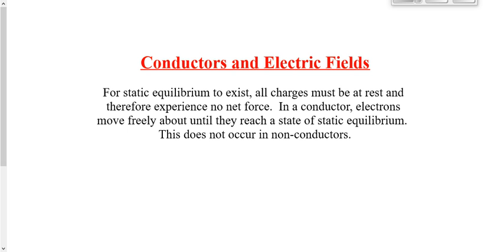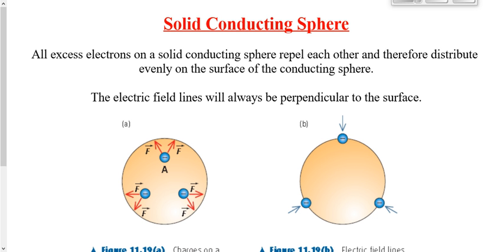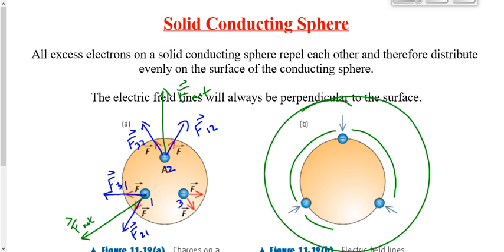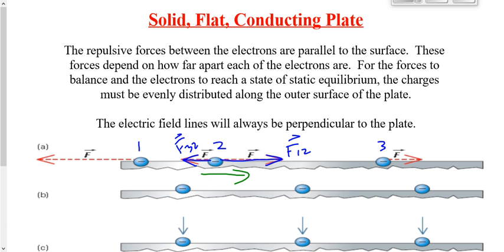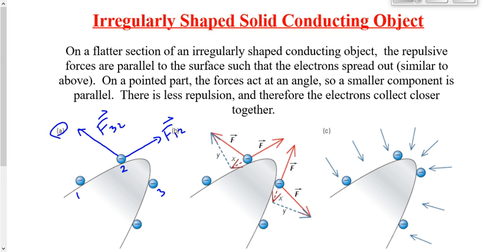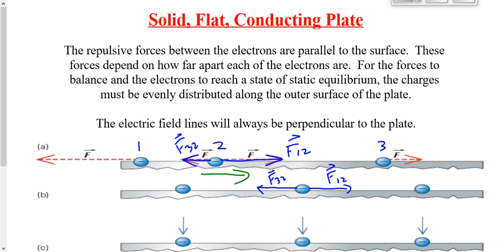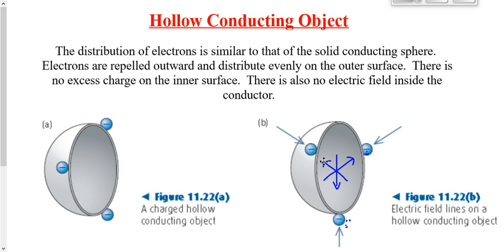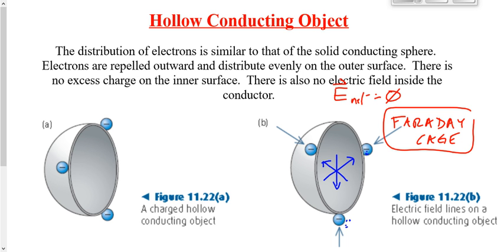(P3018S) Topic 22- Charge Distribution on Conductors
Description of the charge distribution on conductors.